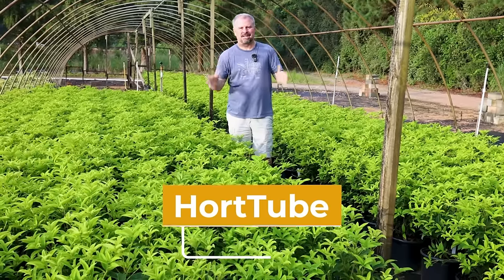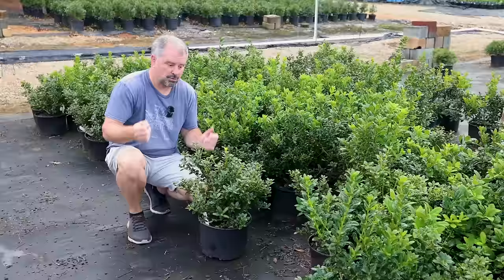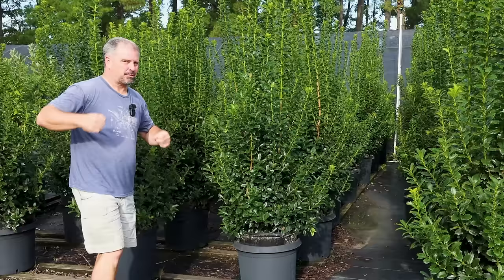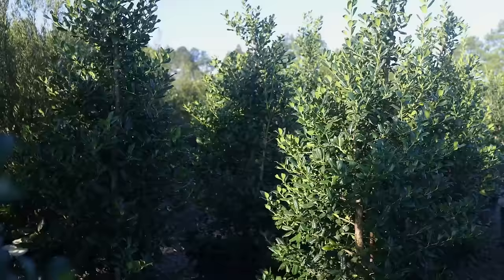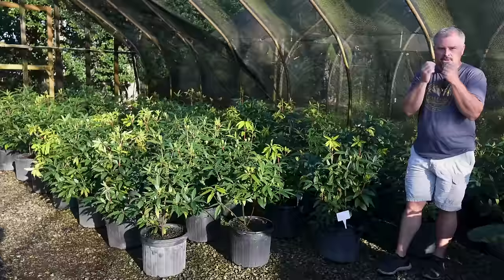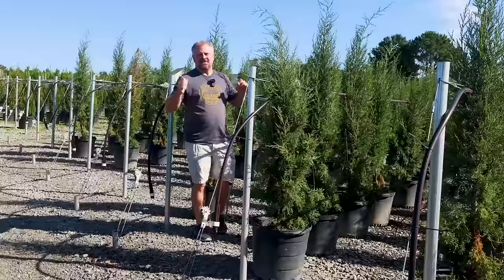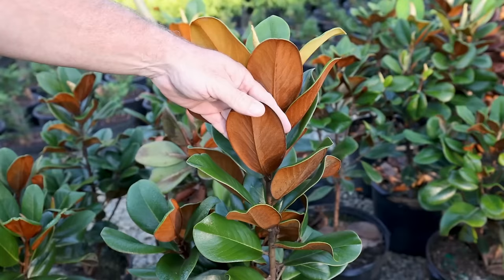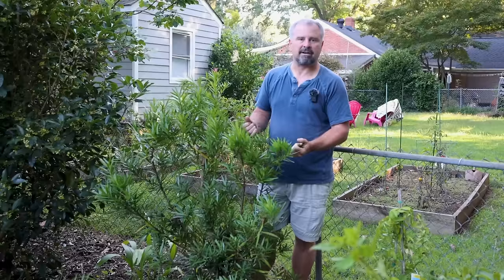50 Plus! Screening Plants - Border, Corner Foundation, and Hedge Plants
This video is a combination of several videos I have done on screening plants. These are the plants that can be used to block a neighbor's property, create a wind break, or be used on the corner of a foundation planting.